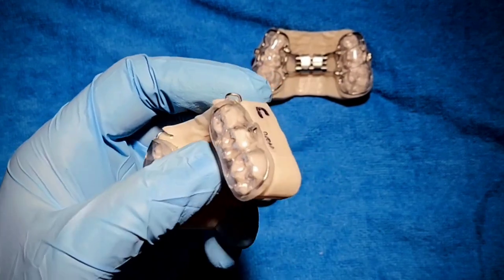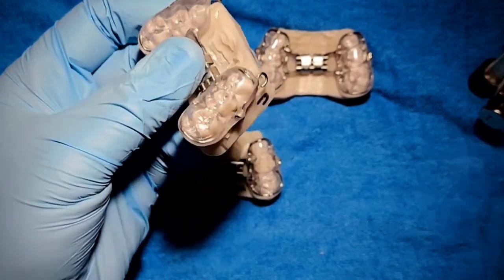Orthodontic Palatal Expander Trick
This video will change the way you finish expanders.  We will receive a small percentage of your overall purchase just for clicking on my link.  As always thank you for your support